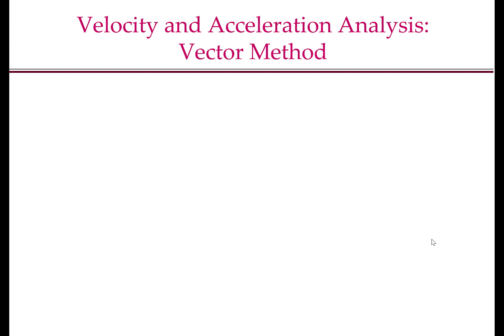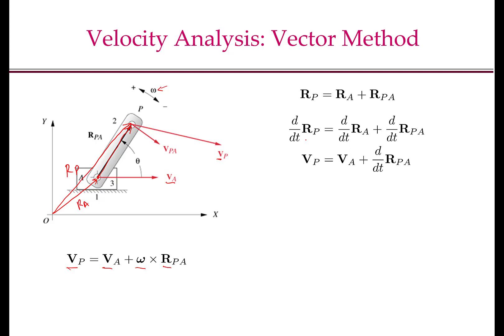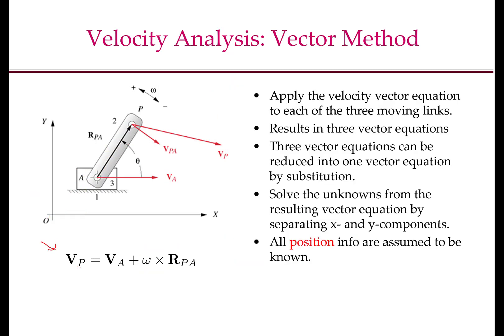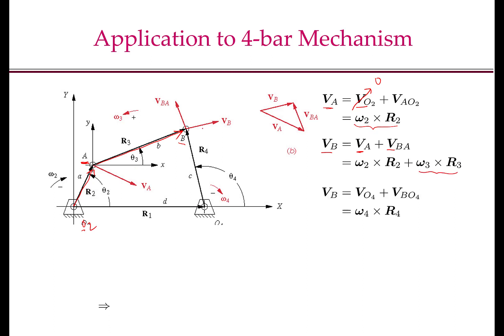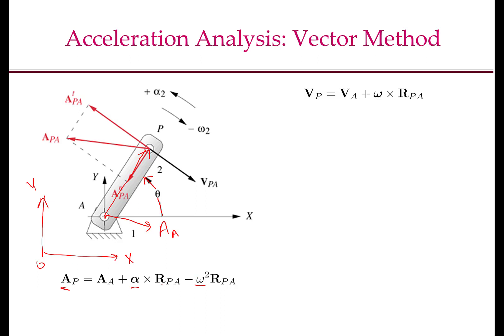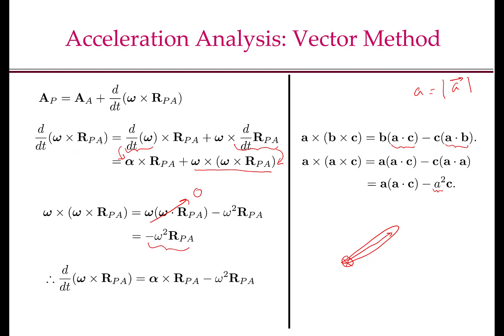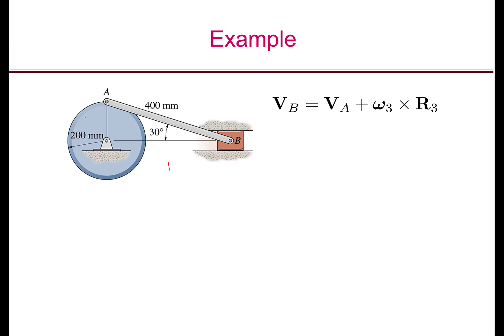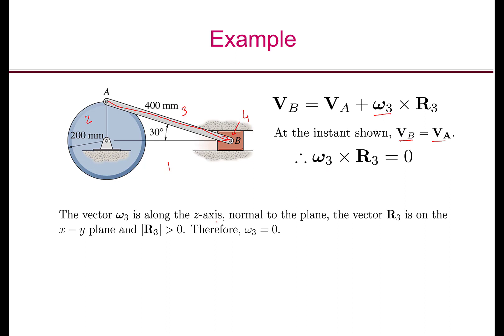MEC310 Lecture10 Part2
Velocity and Acceleration Analysis of mechanisms using Cartesian representation of vectors